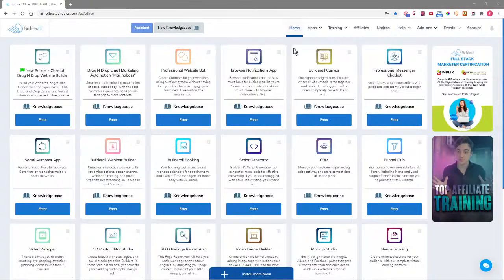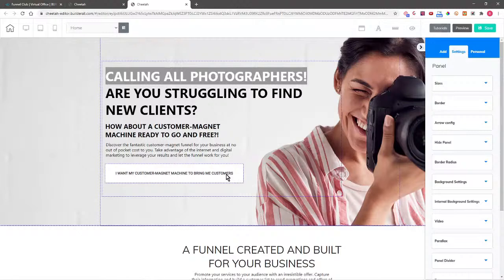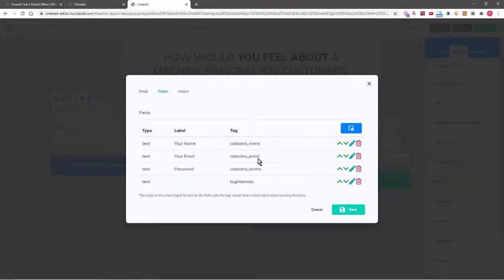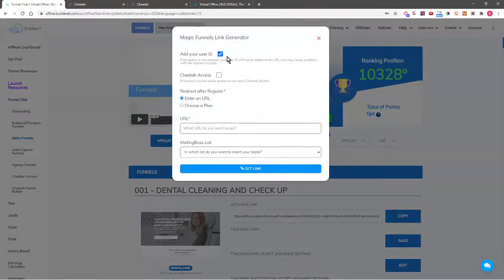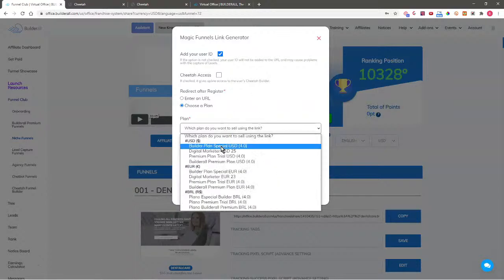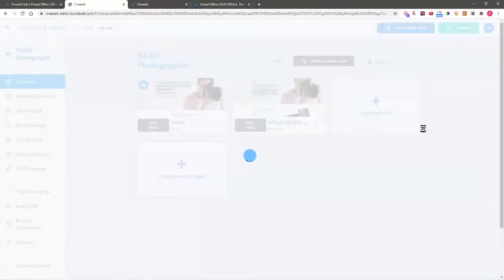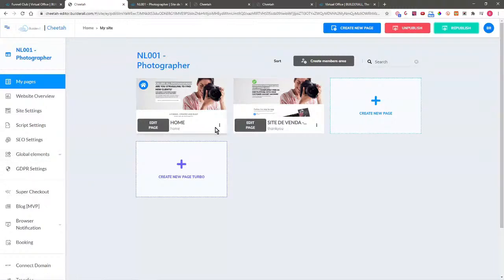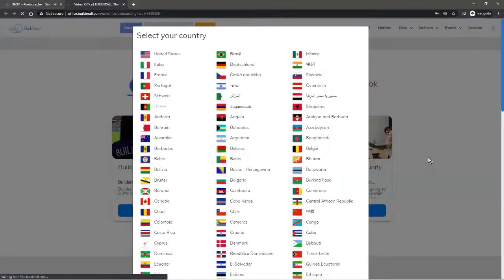Using Magic Forms to Protect Your Brand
Learn how to use magic forms to protect your brand.

In this video, I show you how to use a magic form to protect your brand inside your own funnel.

I start with an opt in page and a thank you page from a funnel template. Before I do anything else, I remove any outside branding so the page looks like it belongs to my business, not someone else's.

Next, I add the magic form to my pop up. This form already has all the technical fields built in, so I do not have to set anything up by hand. All I need to do is connect the form to an action, and that action tells the system exactly what happens the second someone fills it out.

I walk through how to choose a plan for new leads, pick the list they go on, and set the page they land on after they sign up. This turns a simple opt in into a full system that captures leads and sends them exactly where you want them to go.

Once everything is connected, I test the whole funnel in an incognito window. This makes sure the form works the same way for a brand new visitor as it does for me.

By the end of this video, you will know how to build a branded funnel with a working opt in form, connect it to a magic form, and send new leads straight into your own list, all while keeping your brand front and center.

💬 Drop a comment: Have you ever used a magic form to capture leads in your own funnel?